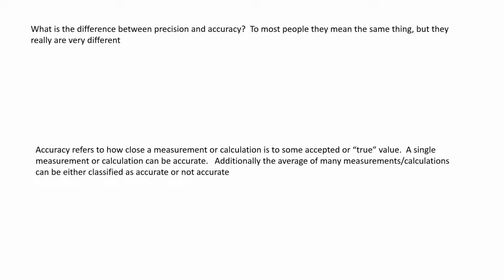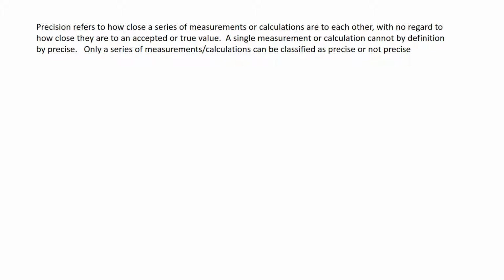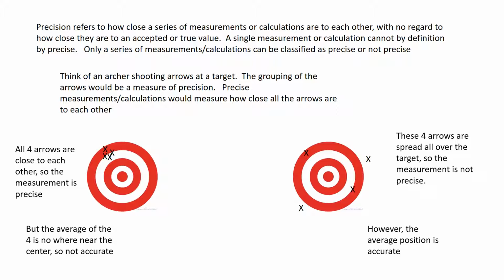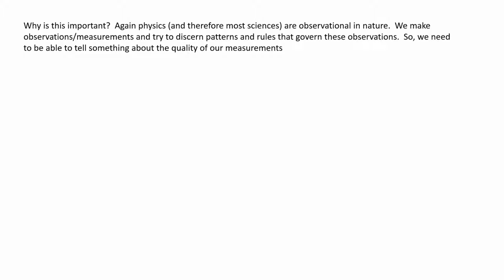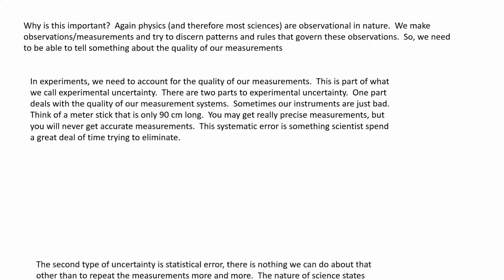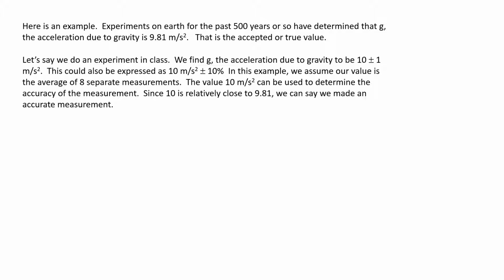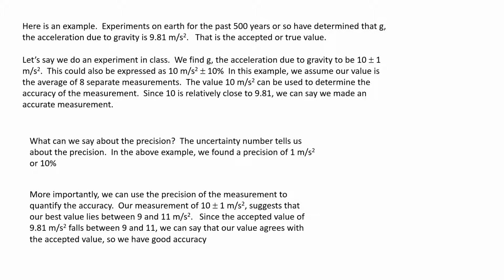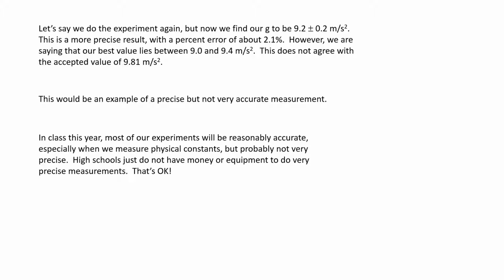precision and accuracy